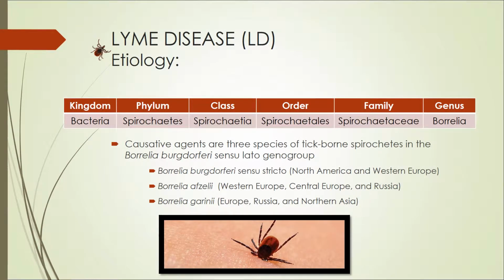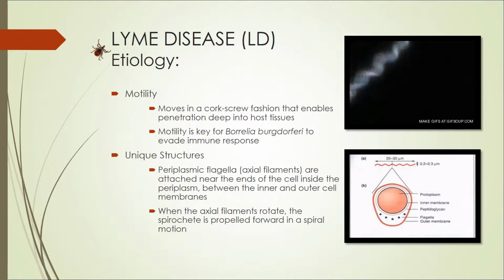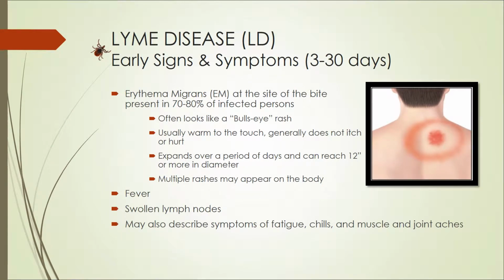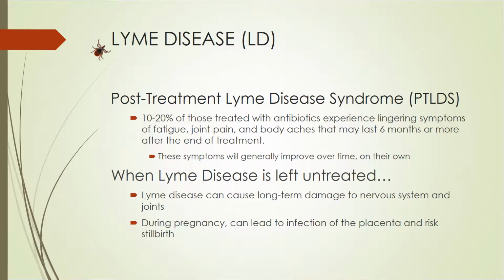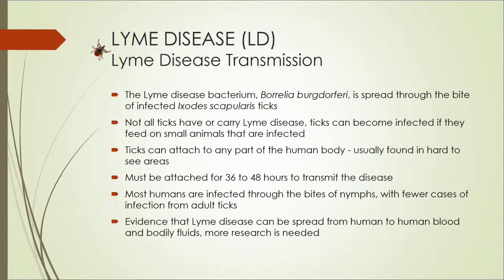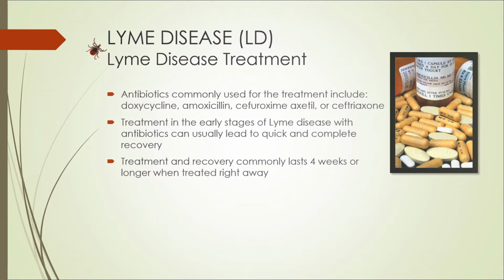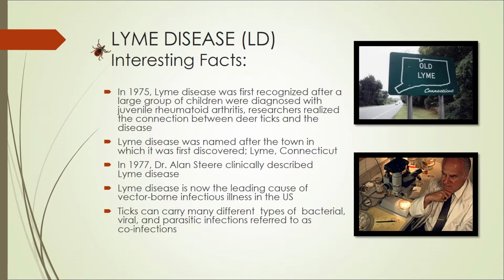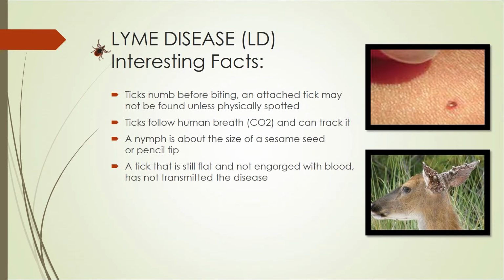LYME DISEASE v15